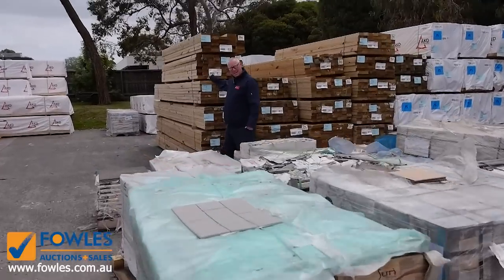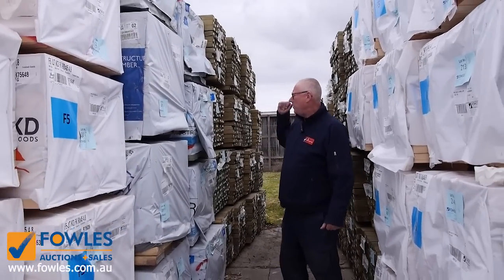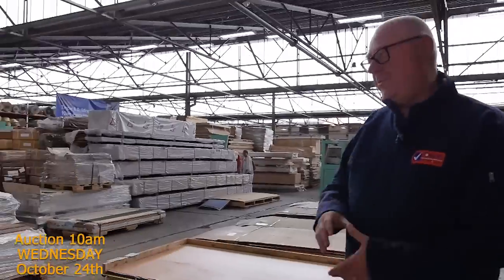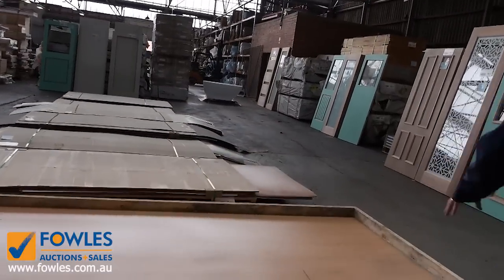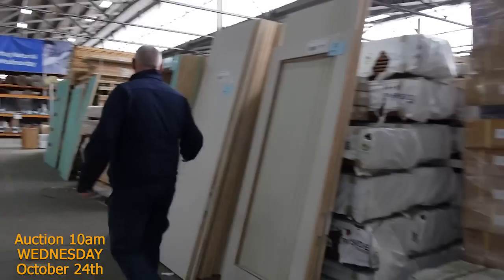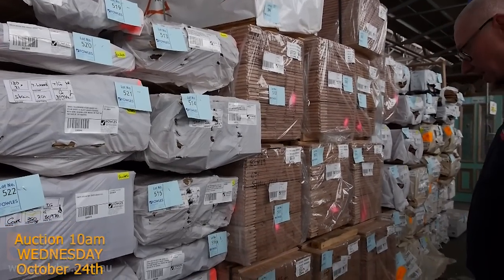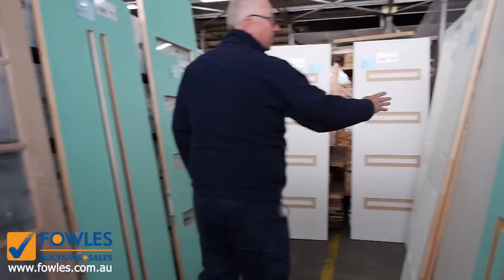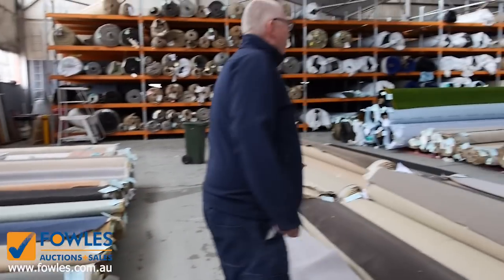Timber Auction 24 October